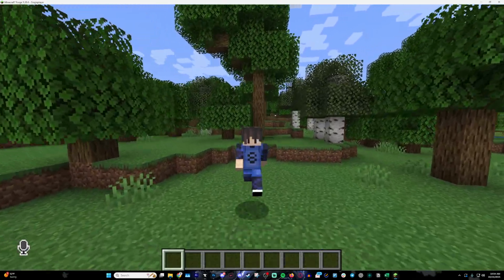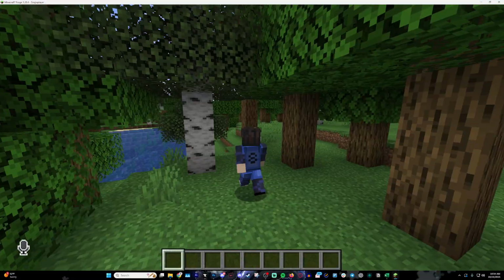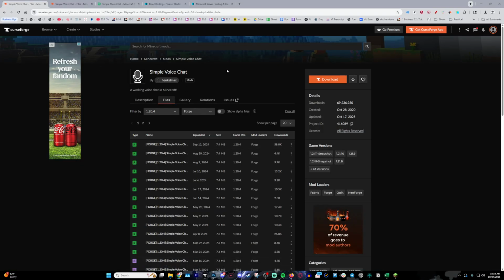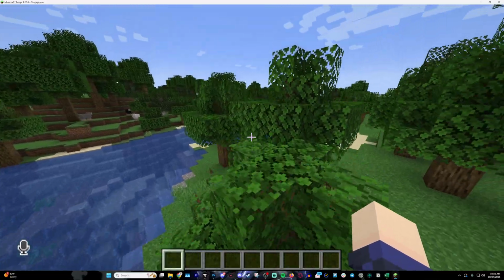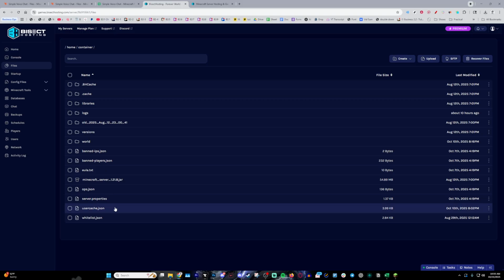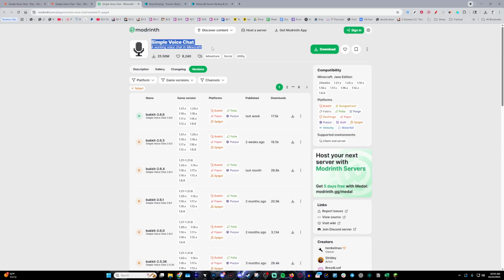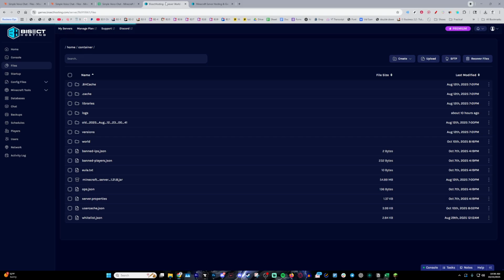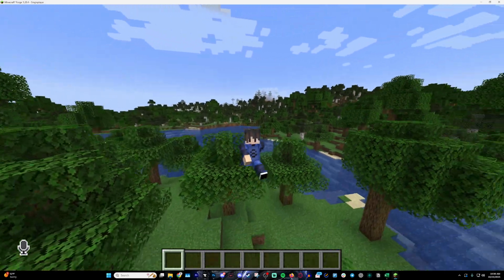How to Turn On Voice Chat in Minecraft Java Edition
Want to talk to your friends directly in Minecraft Java Edition without using Discord or external apps? In this video, I’ll show you exactly how to enable voice chat in Minecraft Java using the Simple Voice Chat mod — step-by-step!

🔧 In this tutorial, you’ll learn:
✅ How to download and install Simple Voice Chat
✅ How to enable voice chat in Minecraft Java settings
✅ How to set up your microphone and push-to-talk key
✅ How to use proximity chat in multiplayer worlds
✅ How to fix “Voice Chat Not Connected” errors

💻 Requirements:
Minecraft Java Edition
Fabric or Forge Mod Loader
Simple Voice Chat Mod (latest version)

🗣️ Perfect for:
SMPs and survival servers
Roleplay worlds
Friends who want real-time communication

🍃 Some aspects of this story may be altered and reshot for viewing purposes
🧷 Want a server just like ours?

🍃 Insp :
🎴 : 36mil
✉️ : Check Links